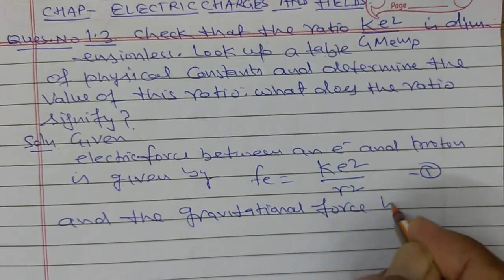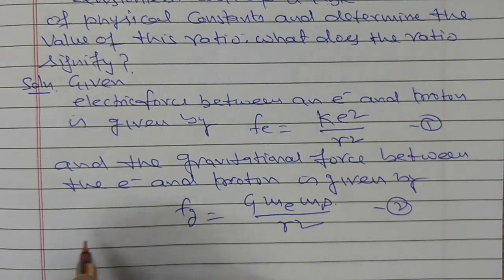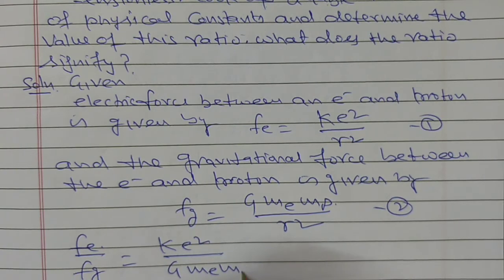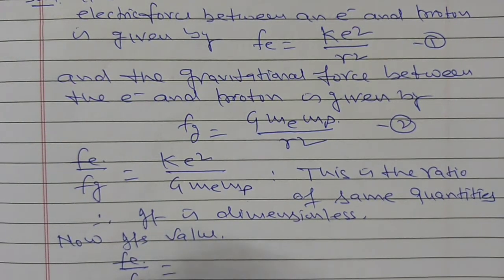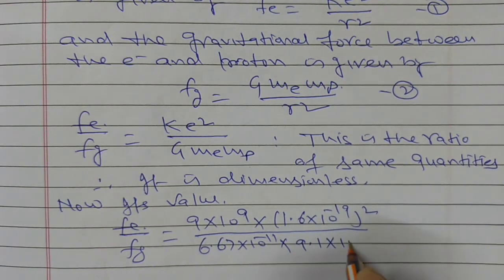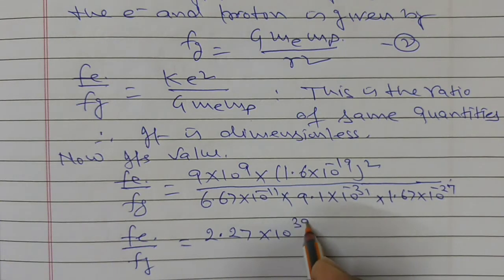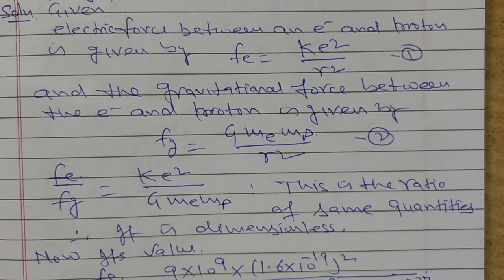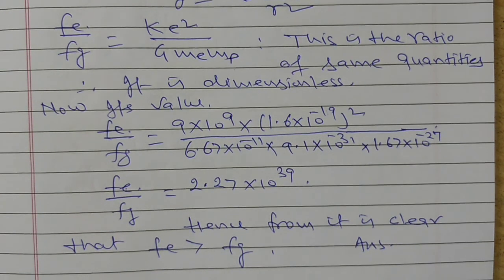NCERT SOLUTIONS/CLASS 12 PHYSICS/QUES.NO.1.3/CHAP-ELECTRIC CHARGES & FIELDS/PHYSICS4YOU